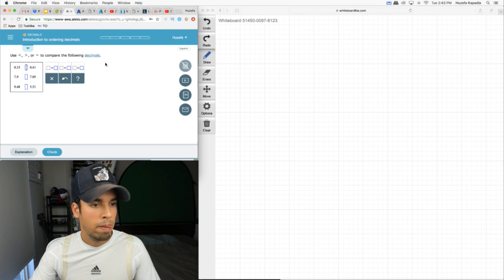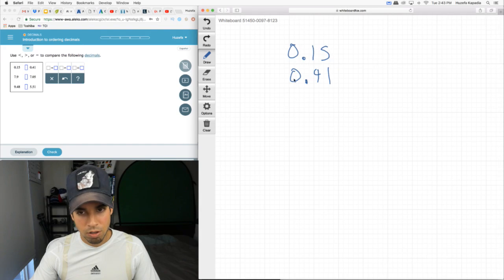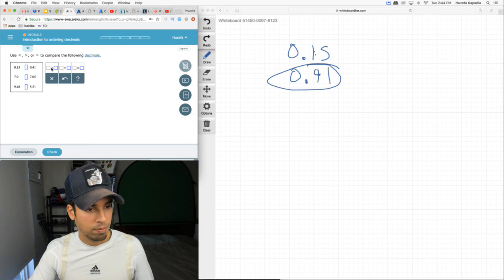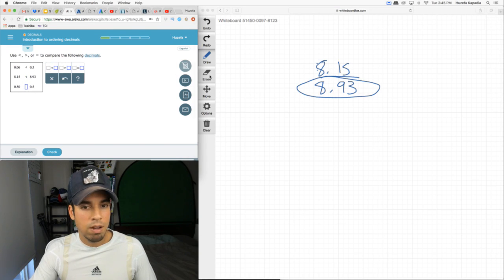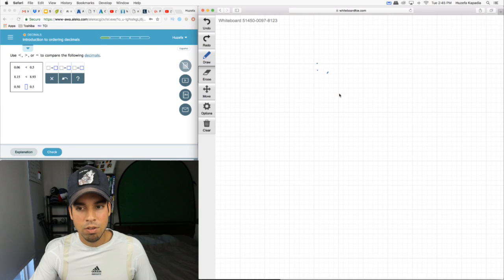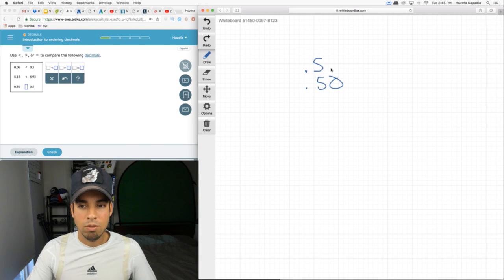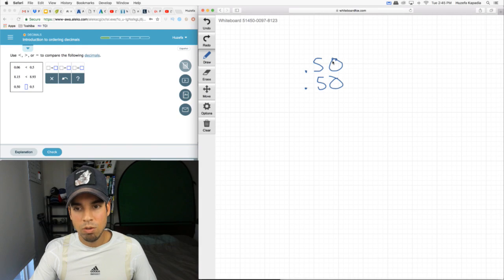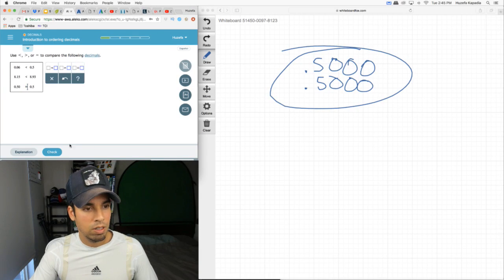ALEKS: Pre Algebra - Decimals: Introduction to Ordering Decimals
Check out this walkthrough of problems from the Pre-Algebra Pie for ALEKS, the online math curriculum for students everywhere. This is an explanation for how to tackle Introduction to Ordering Decimals.